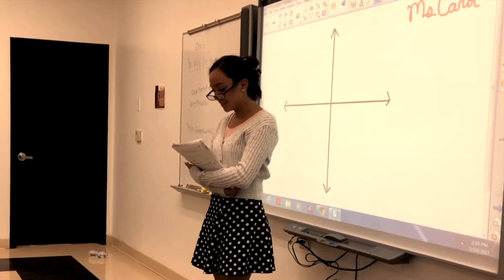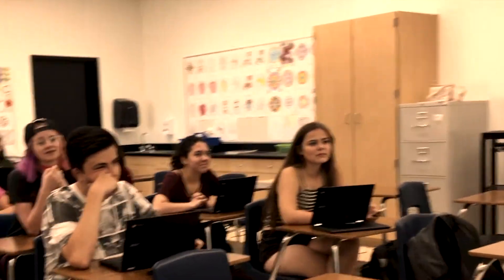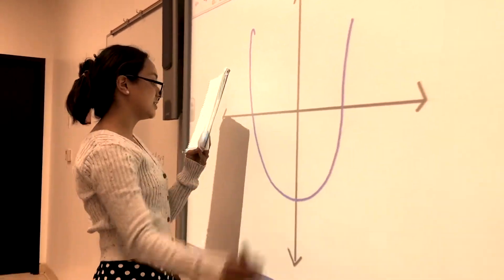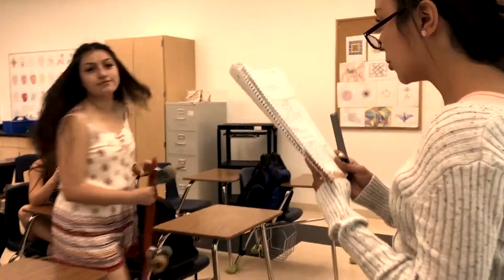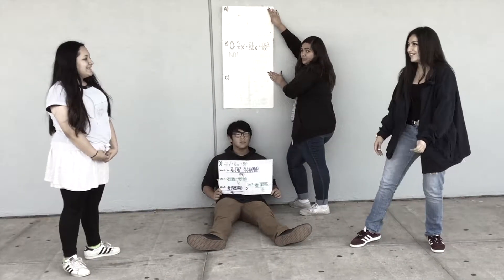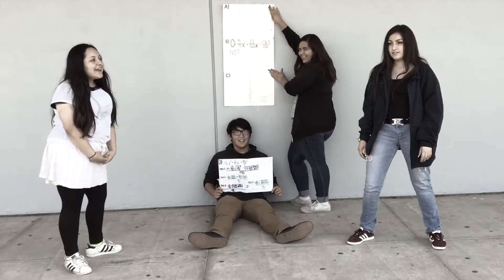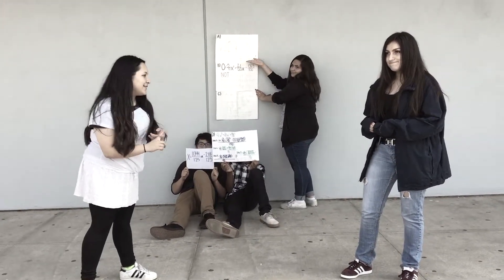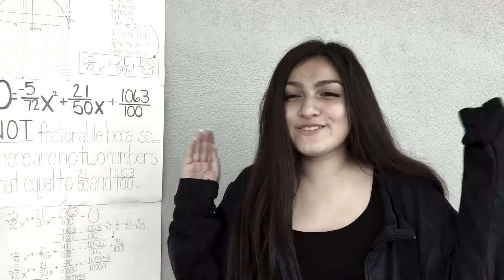The Hoops To Our Problems - Algebra 1 Final